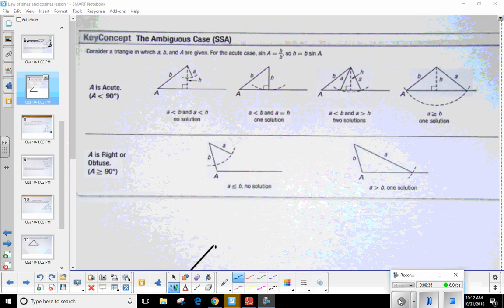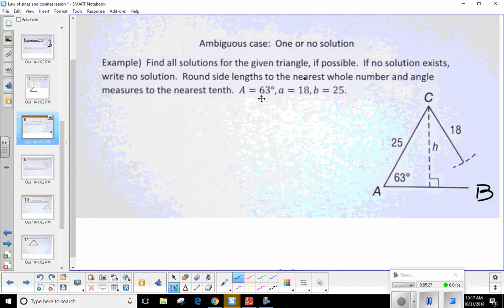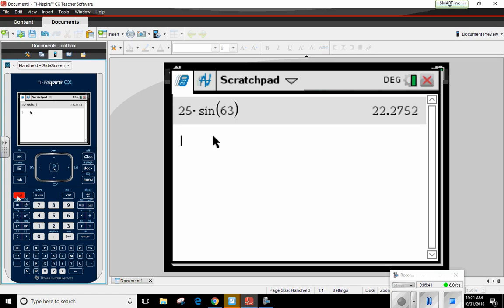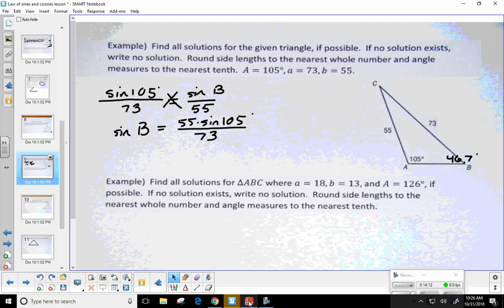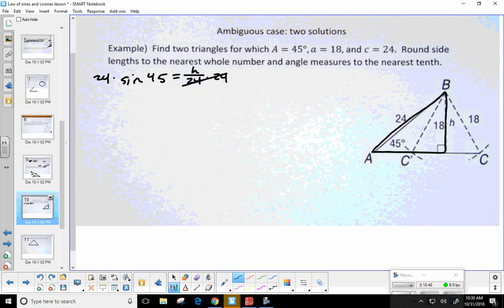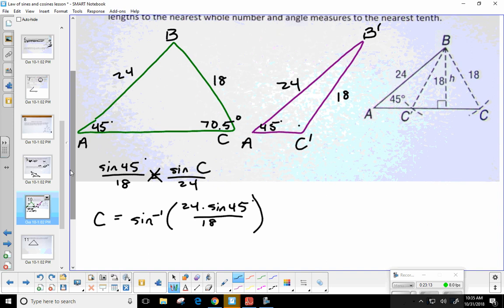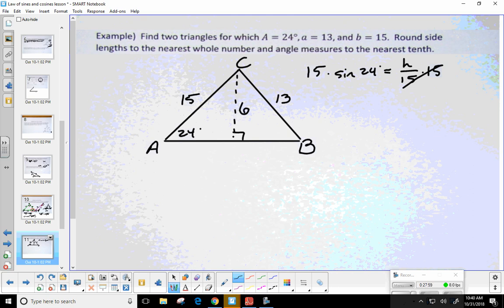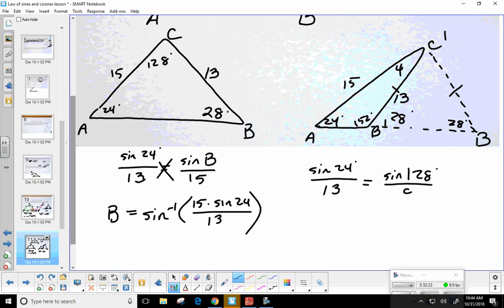Law of sines and cosines lesson part 3 10 31 18